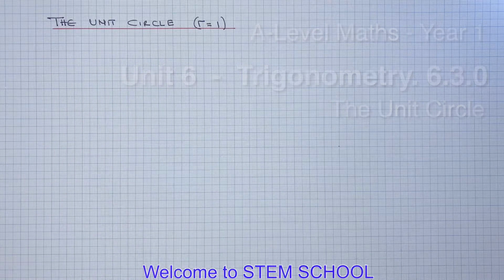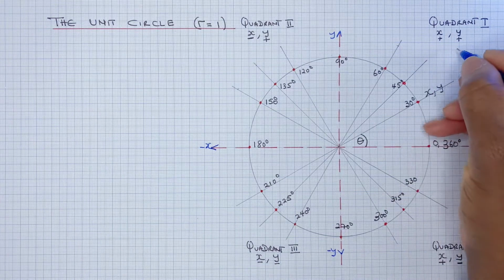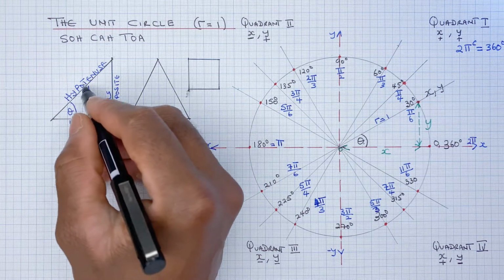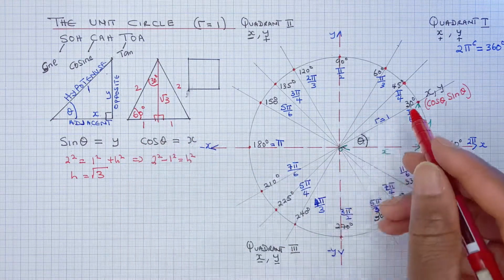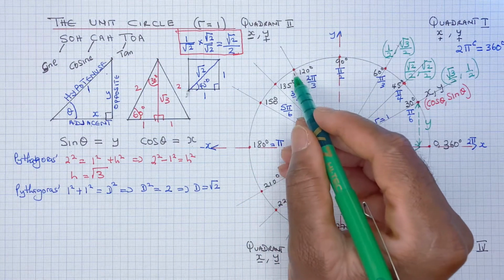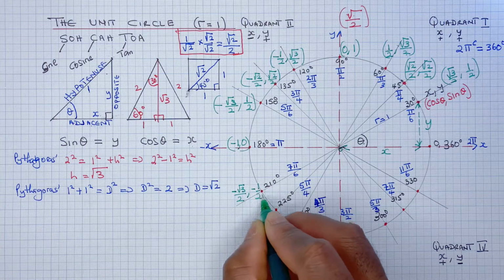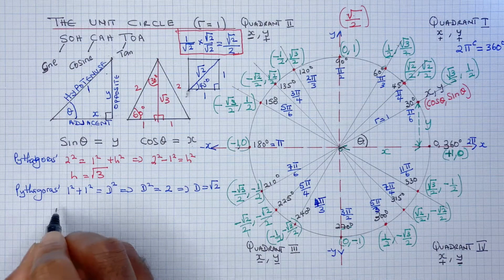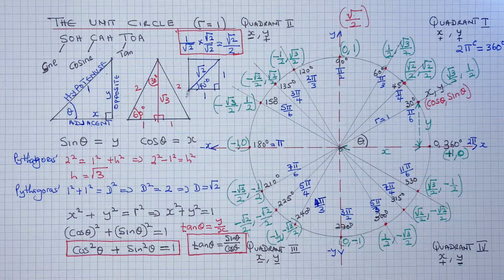The Unit Circle (r = 1) - 6.3.0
00:00:00 - Intro
00:00:19 - Graphing